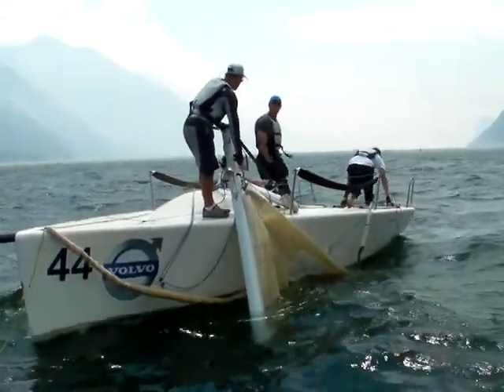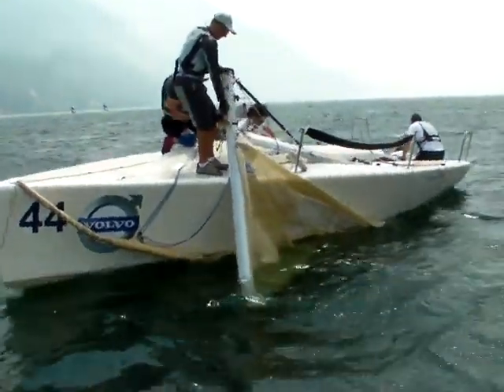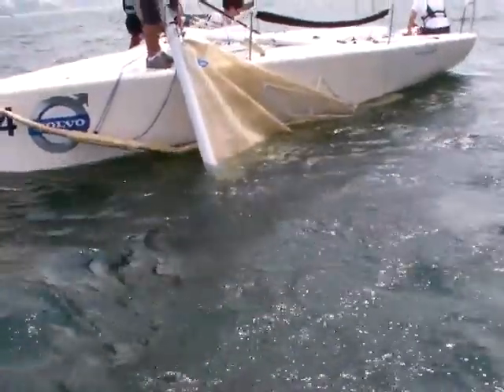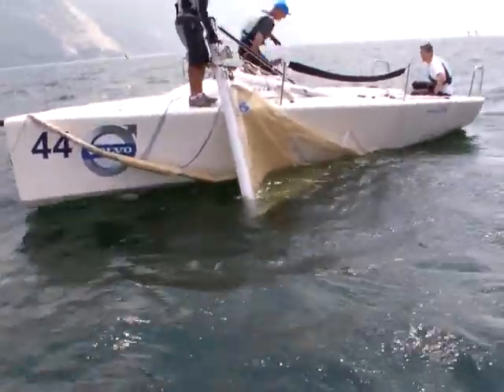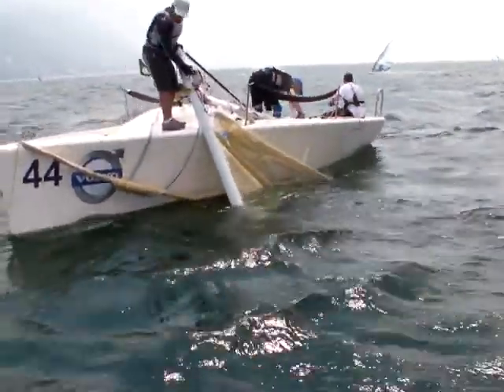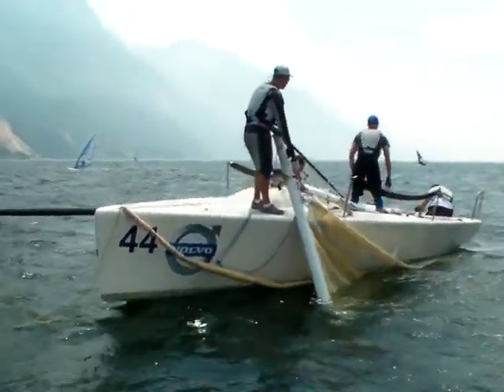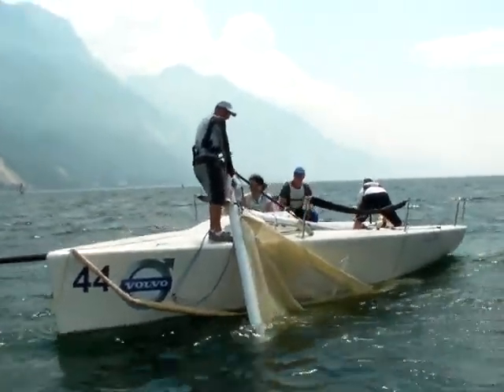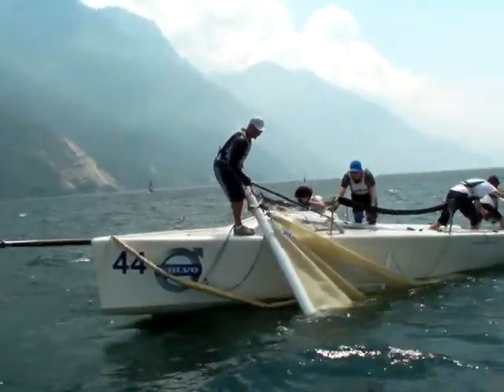Melges 24 Volvo Cup Torbole Race 5 - More MastDown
Melges 24 Volvo Cup Torbole Race 5 - Mast Down